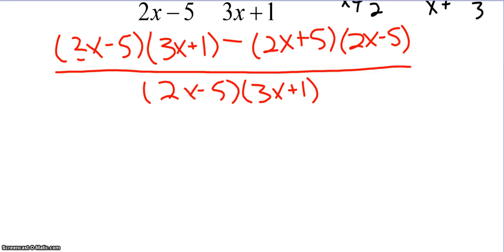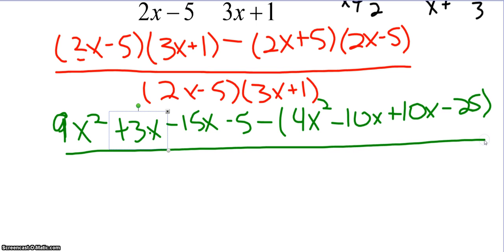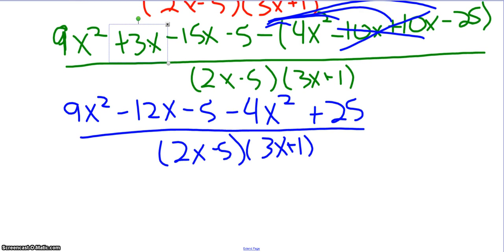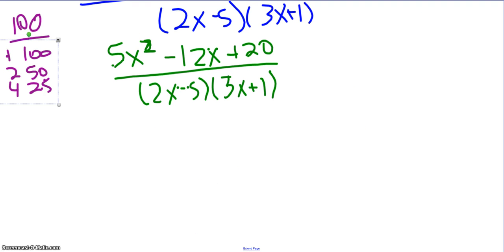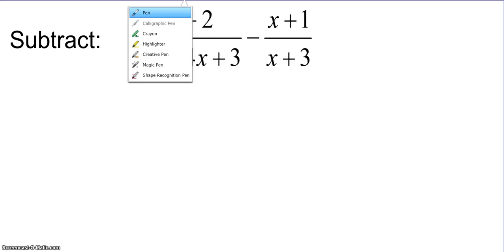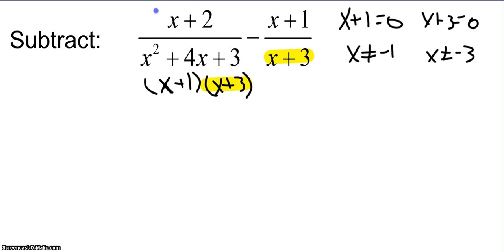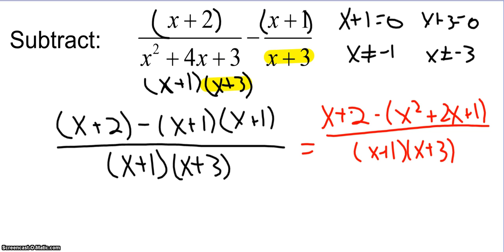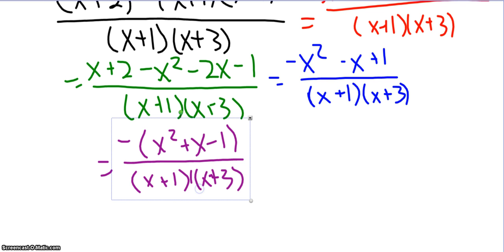Adding and Subtracting Rational Functions Part 2